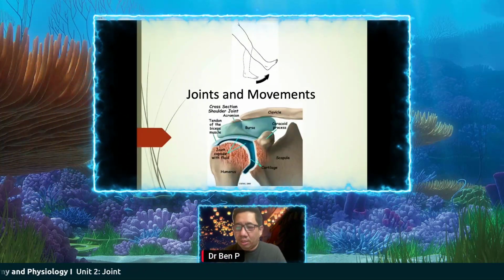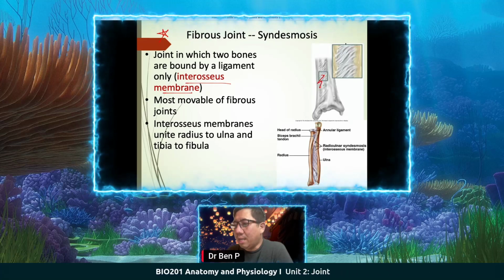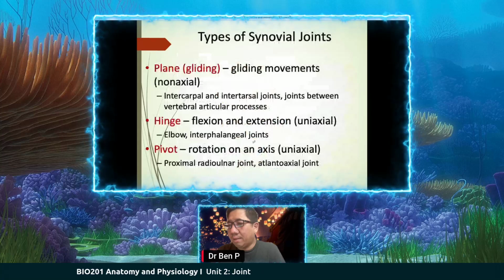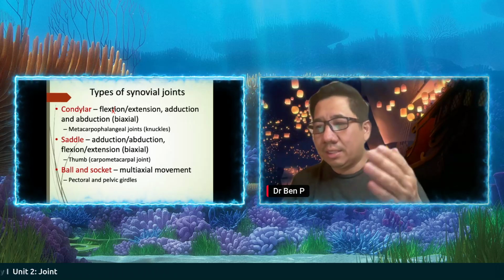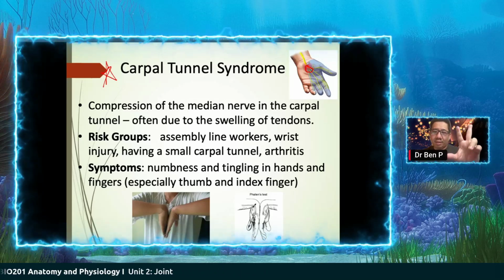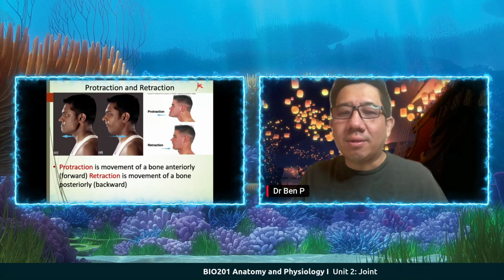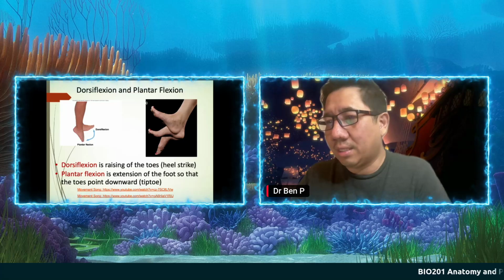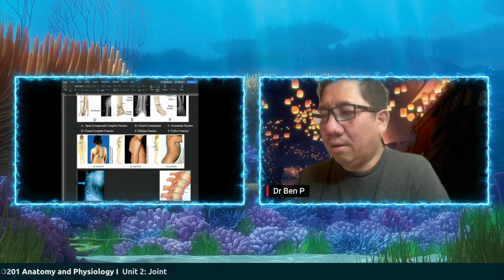BIO 201 Joints and Movement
BIO 201 Anatomy and Physiology
Joints and Movement
Skeletal
Mesa Community College